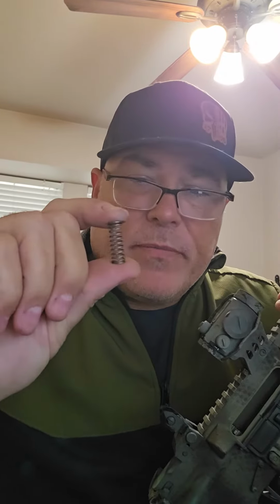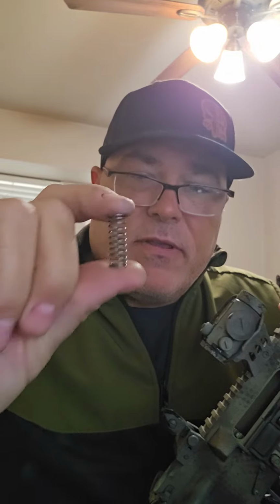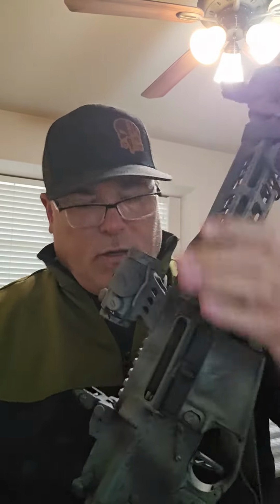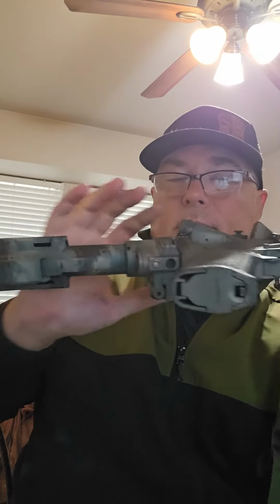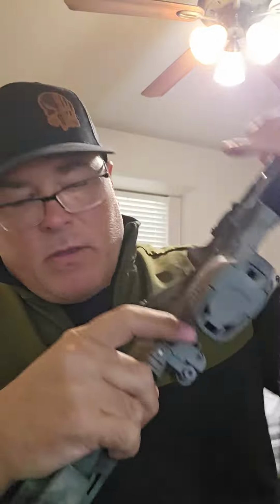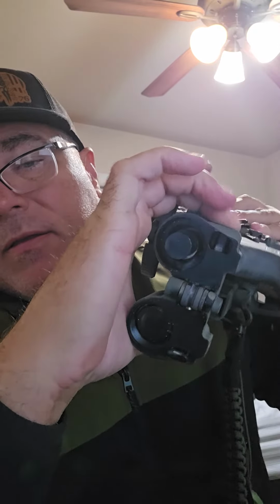Aimaculate Folding stock adapter and fix!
Fix: Replace the spring provided with a motr robust spring. i cut a 4.5lb Glock spring in half and installed it in place of the other which improved the action of this adapter 100%. let me know in the comments what you think!